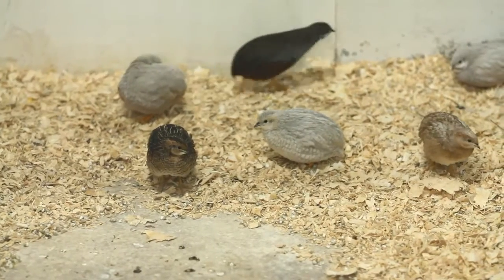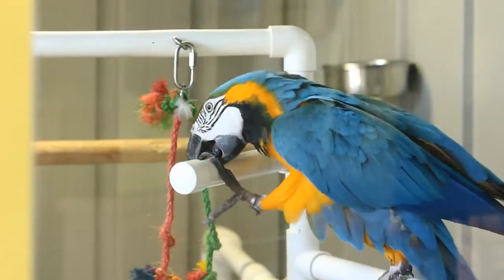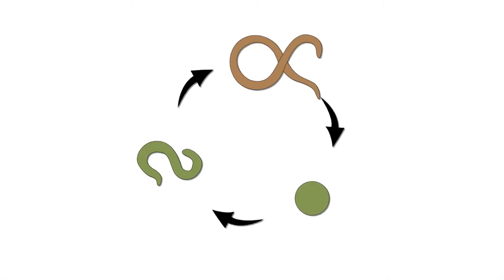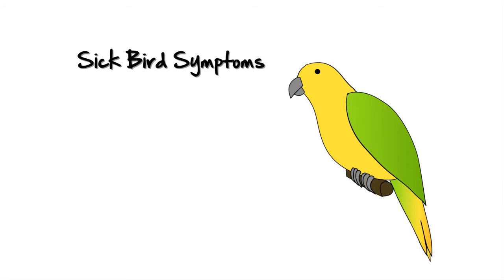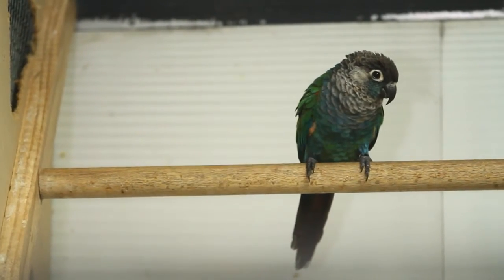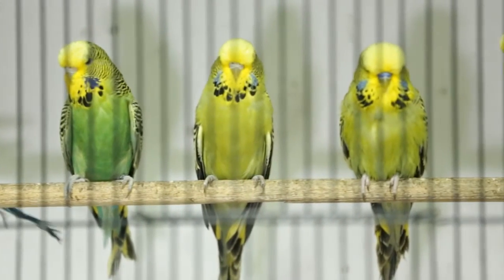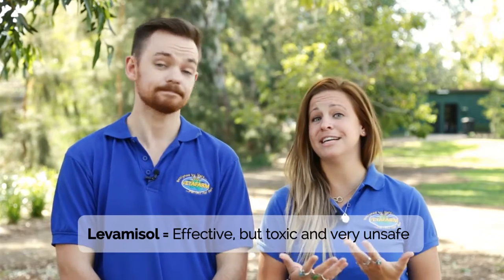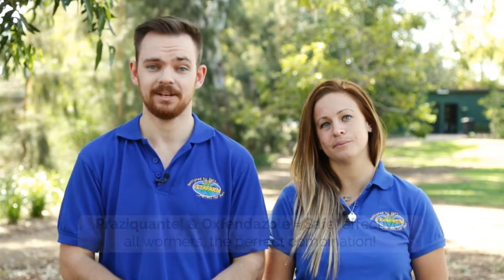Worms in Birds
Vetafarm take you through all you need to know about worms in birds.